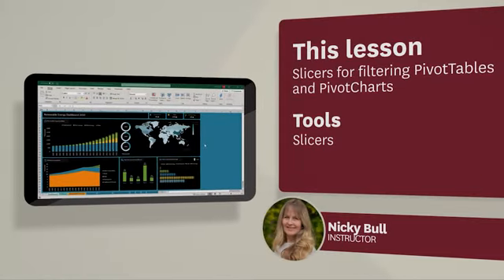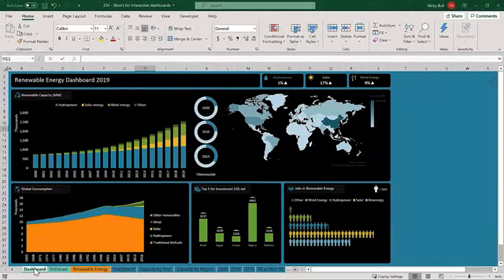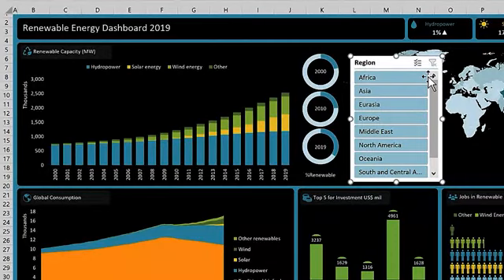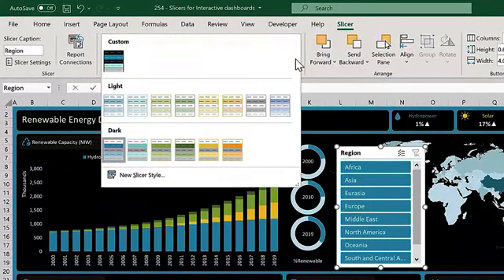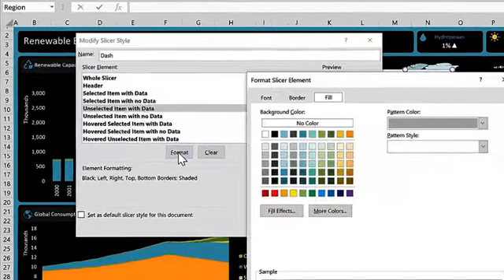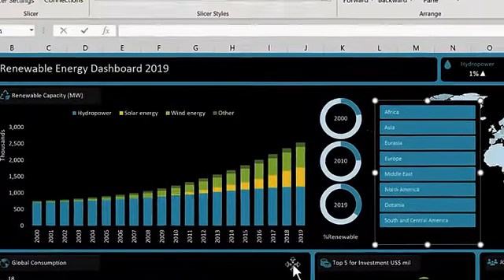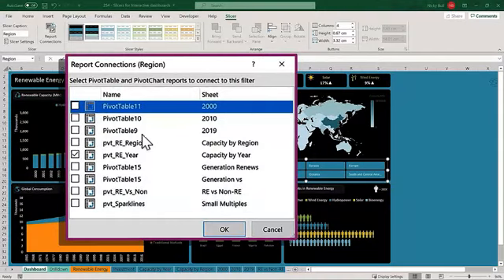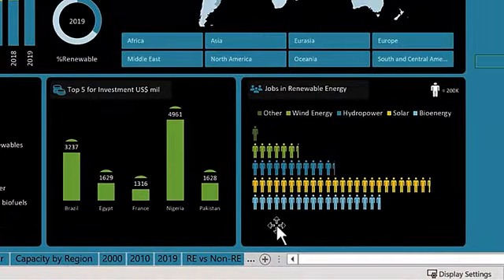Slicers for interactive dashboards